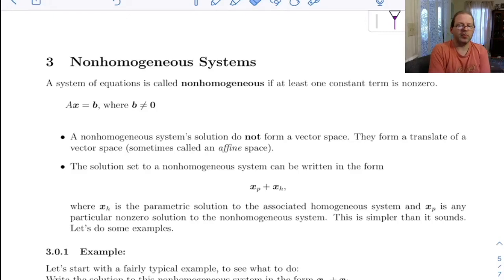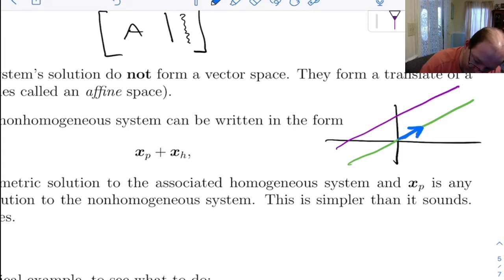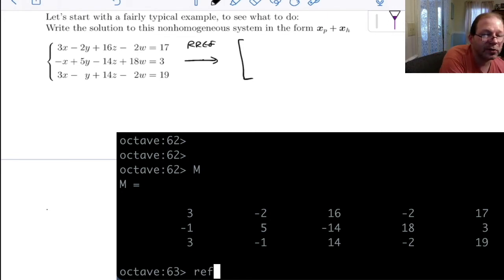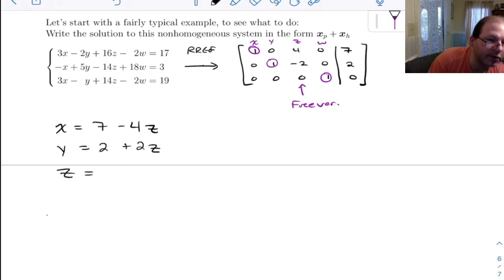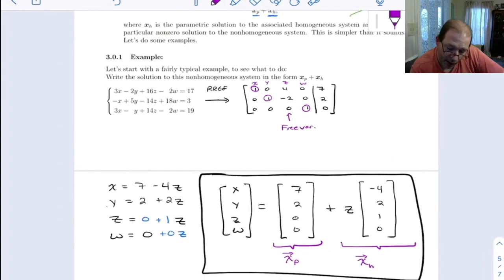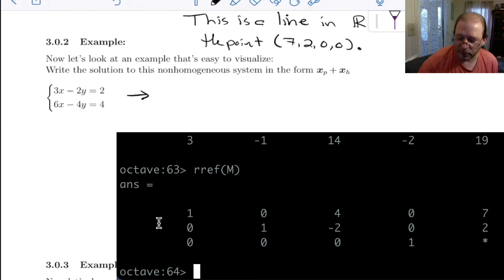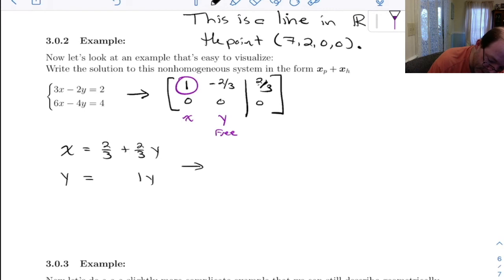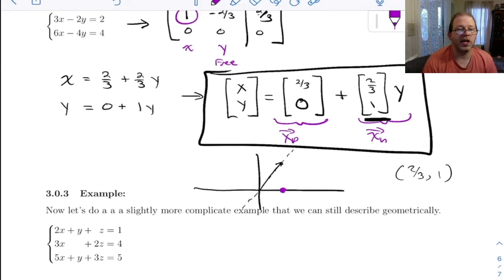a4 6 8 Nonhomogeneous systems